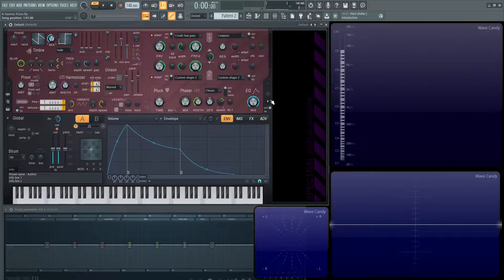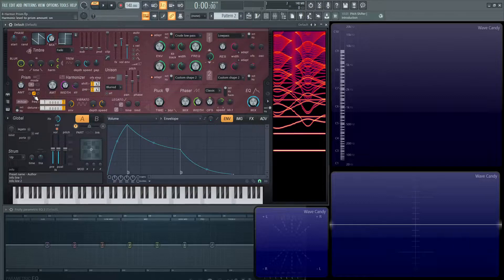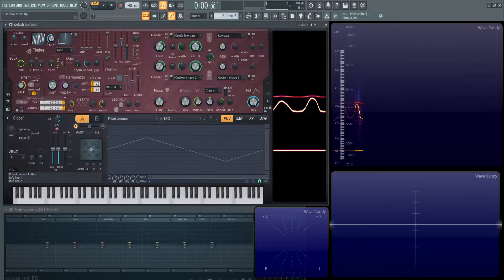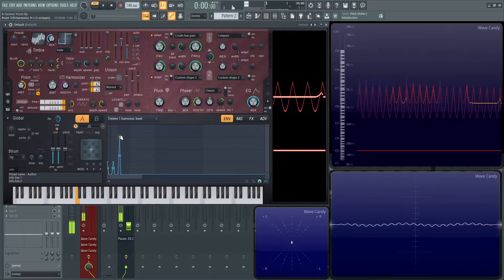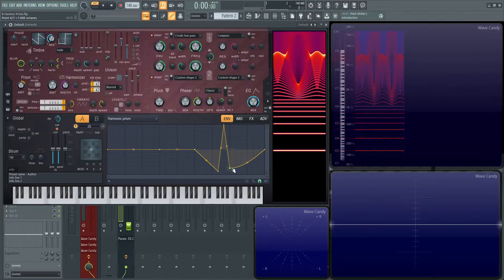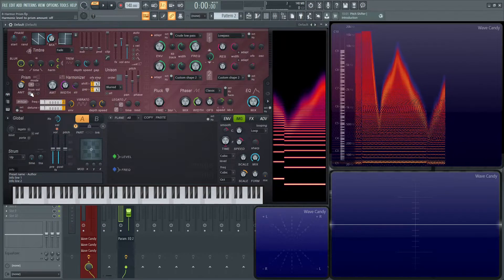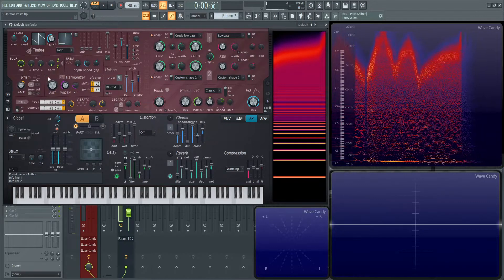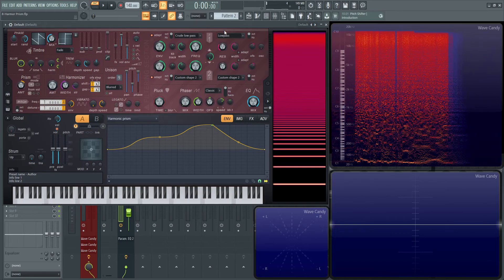Harmor Tutorial PART 8 Prism | FL Studio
In part 8 of the Harmor tutorial series, we talk about the Prism section and how it works. We also go over ways to actually use it in our patches